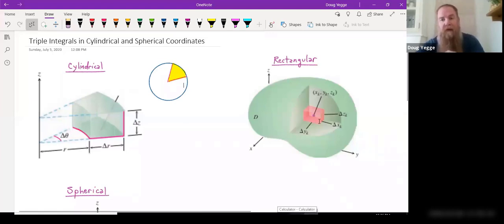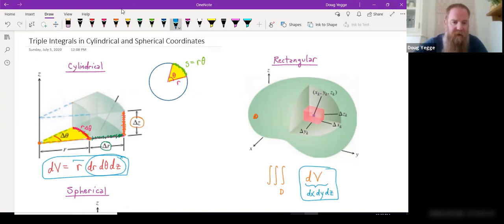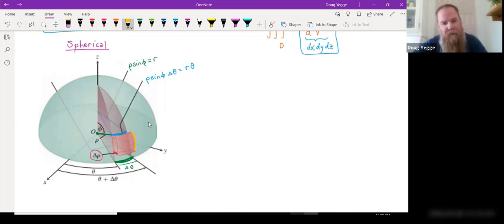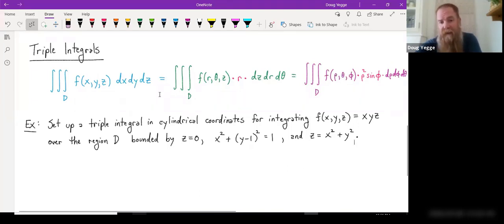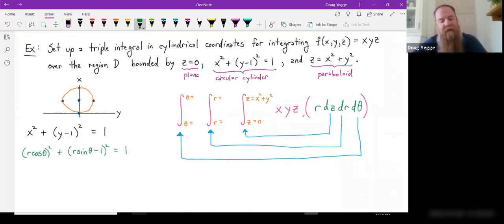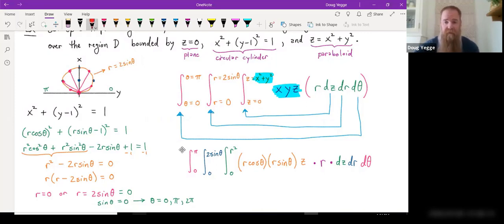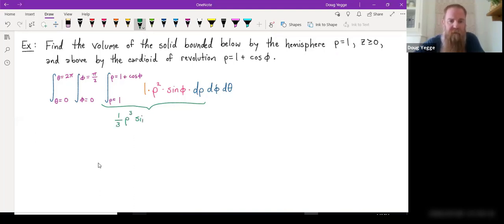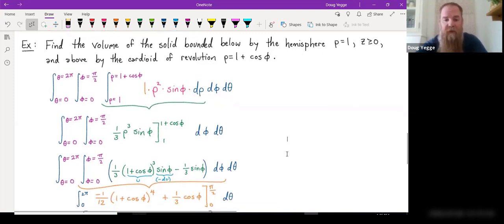Triple Integrals in Cylindrical and Spherical Coordinates